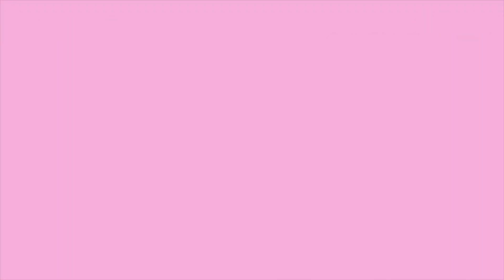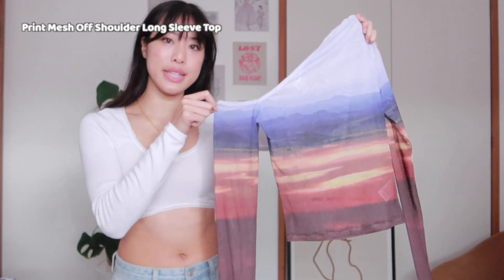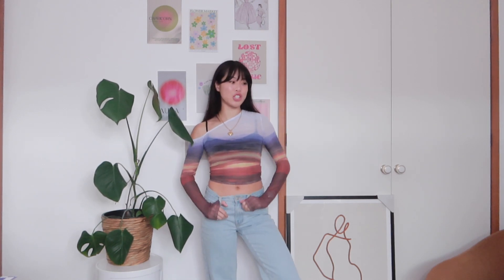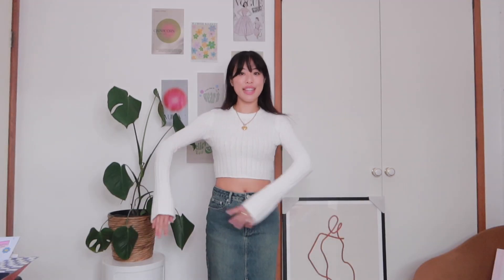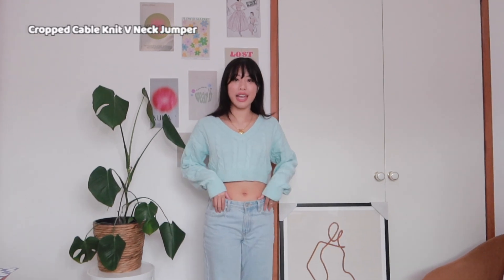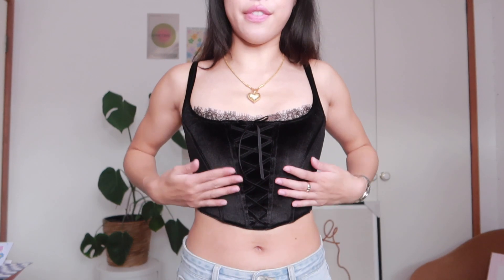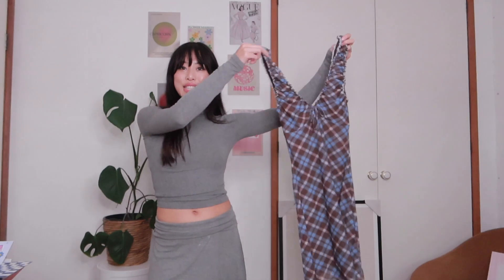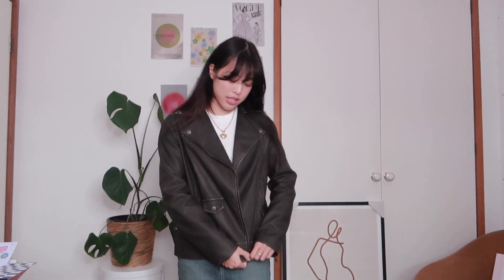trendy *THAT* girl clothing haul for autumn/winter 🌟 HUGE GLASSONS HAUL (pinterest aesthetic)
pinterest aesthetic clothing haul from glassons! I really hope u guys enjoyed this video :))

CLOTHING LINKS:
Pointelle Curve Hem Cropped Long Sleeve Top
White
(Sold out)

Cropped Cable Knit V Neck Jumper (turquoise colour is sold out but this colour is very similar!)

Recycled Check Ruched V Neck Mini Dress
(Sold out)

Washed Faux Leather Oversized Moto Jacket
(Sold out)

Music from:
♪ Biscuit (Prod. by Lukrembo)